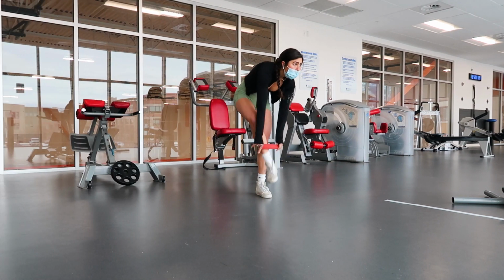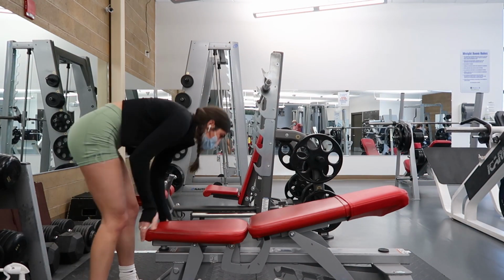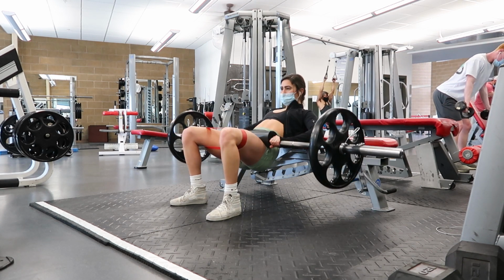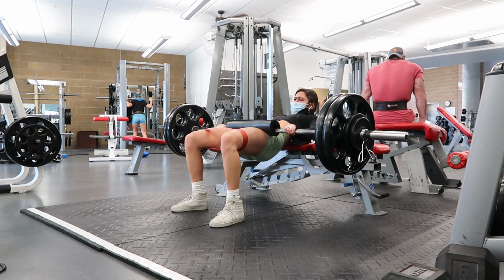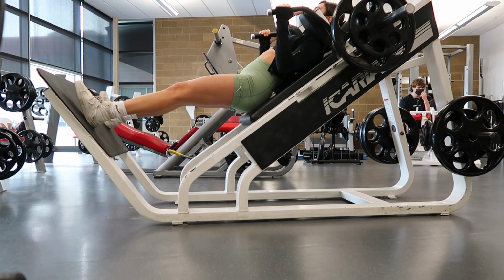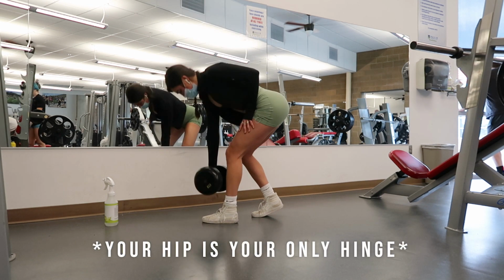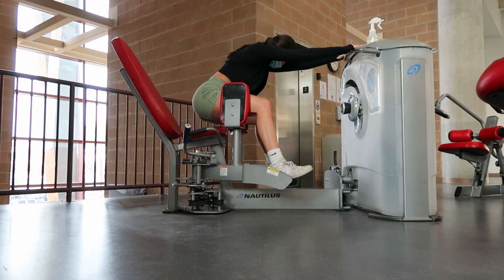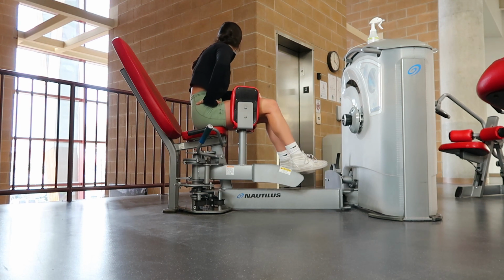FULL GYM LEG DAY WORKOUT 2020 | form tips & cues!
| THE WORKOUT |
Warm up: Glute activation
- 1 & 1/2 Squats | 15 reps
- Constant Tension Squats | 15 - 20 reps
- Donkey Kicks | 15 reps each side
- Fire Hydrants | 15 reps each side
- Lateral Lunges | 15 reps each side
- Hip Thrusts | 2 warm up sets of 10-15, 2 working sets of 12, 1 working set of 15
- Hack Squat | 1 warm up set of 10, 2 working sets of 8, 1 working set of 10
- Constant Tension Stiff Legged Single Leg Deadlift | 3 working sets of 15 each leg
- Lying Leg Curl | 3 sets of 15
- Hip Abductions | 1 set of 15, 1 set of 12, 1 set of 10 *increasing weight*
* I have been an ACE Certified Personal Trainer for over 2 years :) *
I hope you enjoyed the workout & give it a try yourself!!